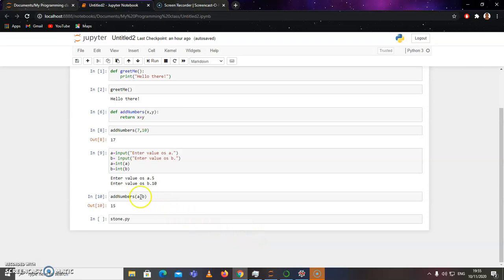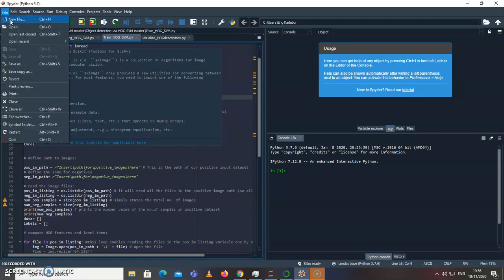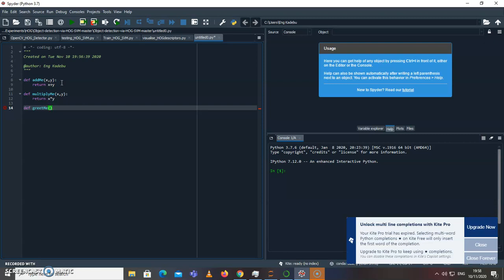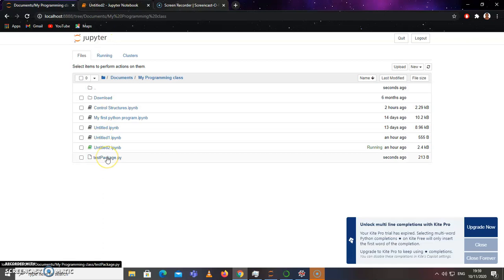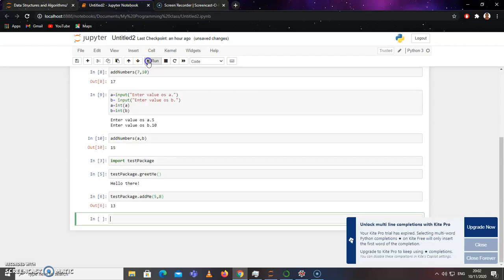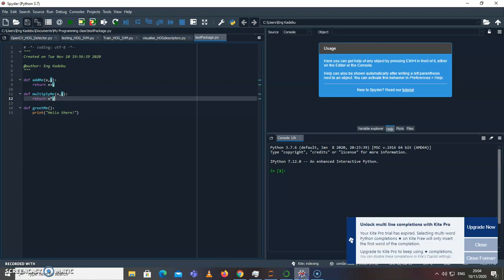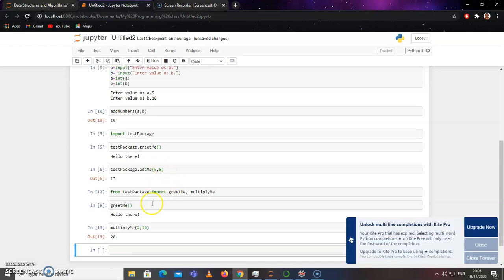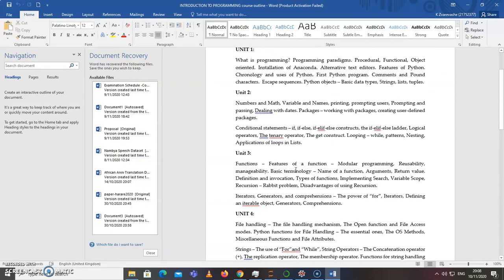22 User defined Packages